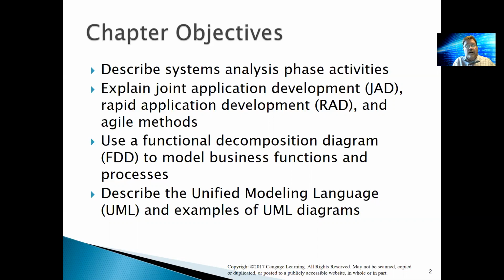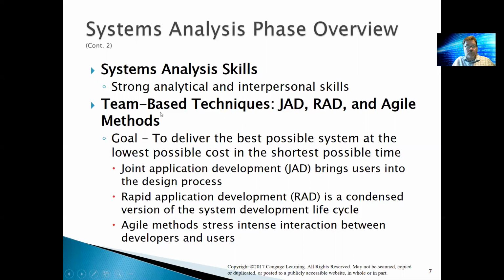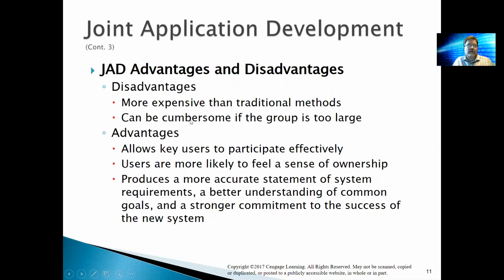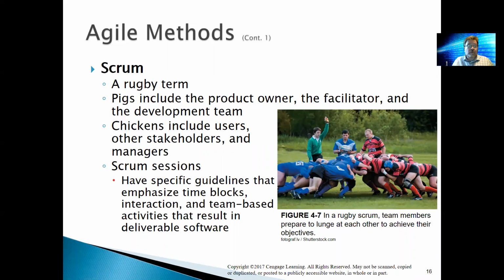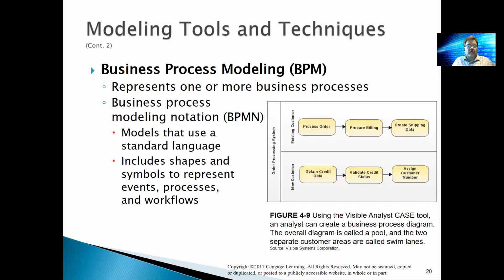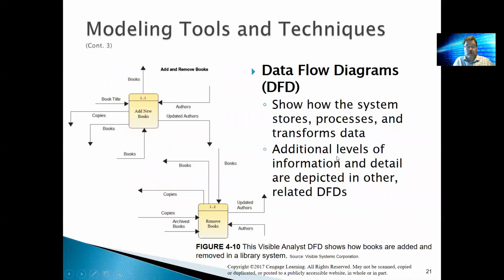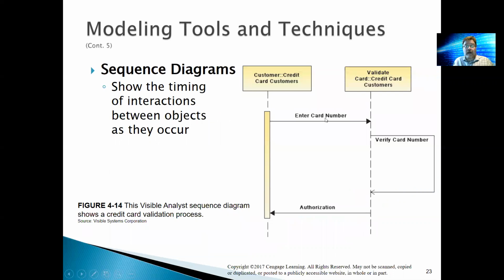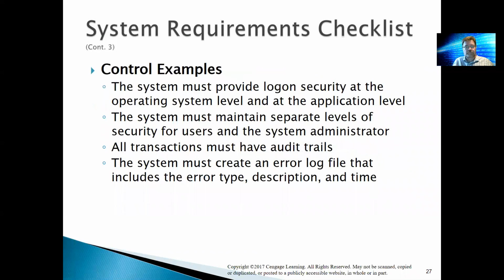Systems Analysis Chapter 4 Part 1 of 2